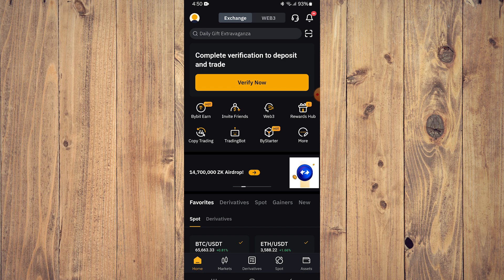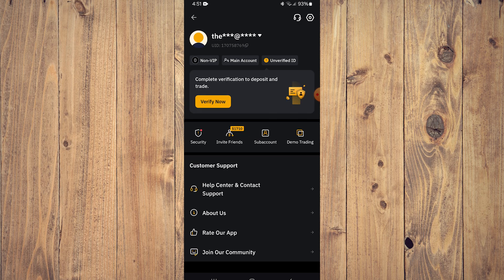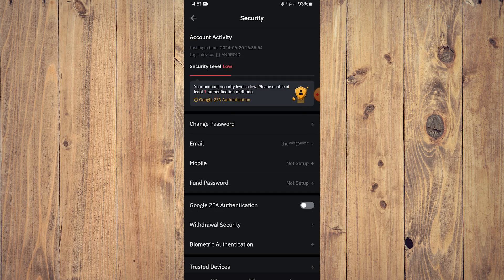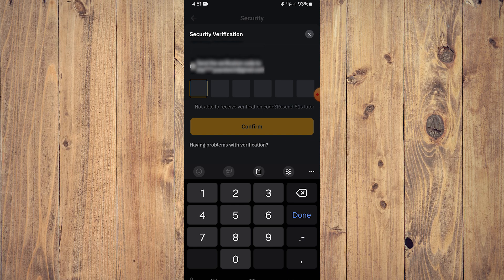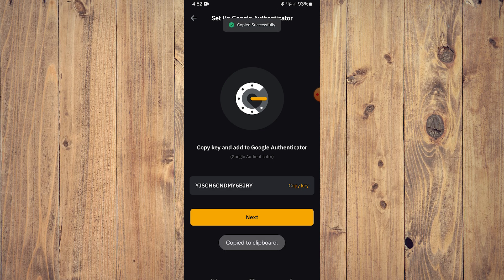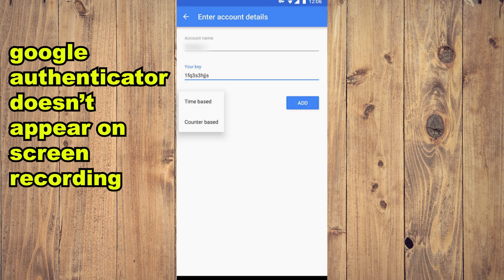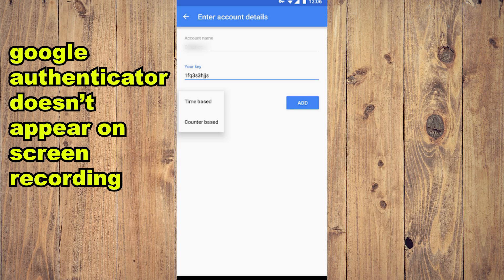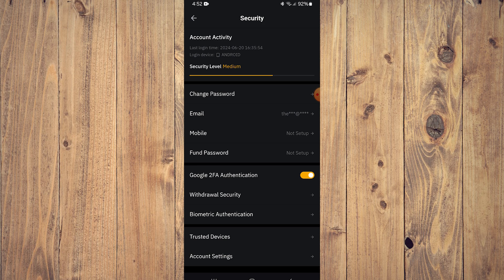How to Setup Google Authenticator on Bybit (Best Method)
Learn how to set up Google Authenticator on Bybit with the best method! Keep your account secure with this step-by-step tutorial.